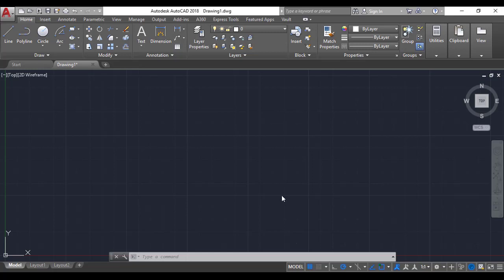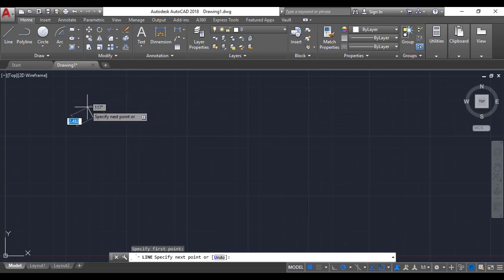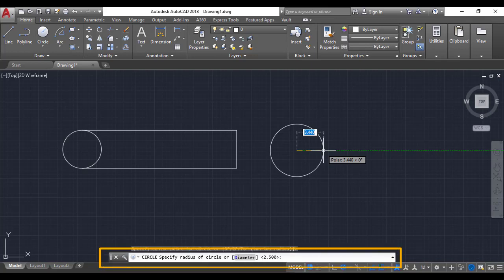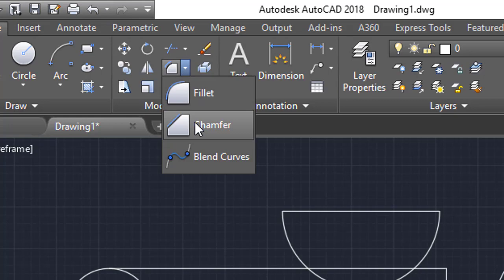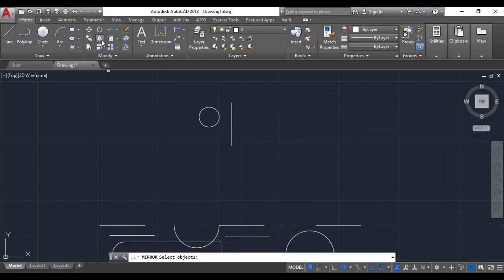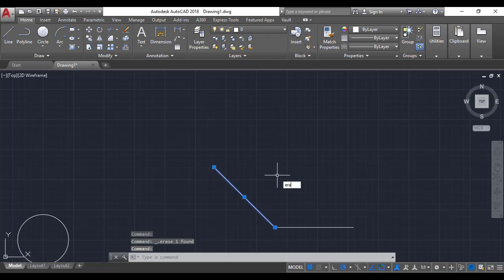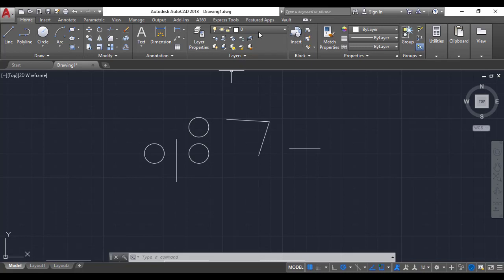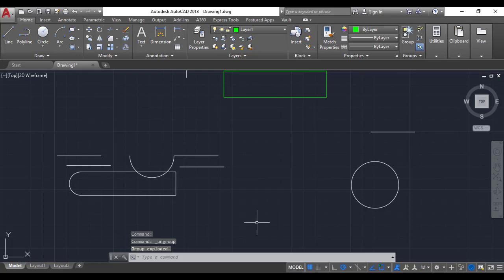AutoCAD Beginners Tutorial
The full introduction and beginners guide to AutoCAD 2018.